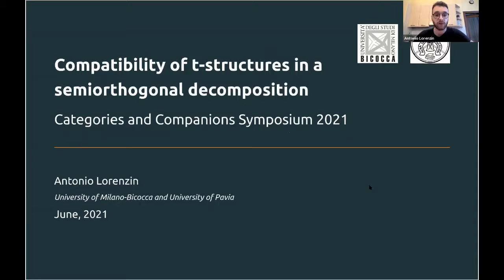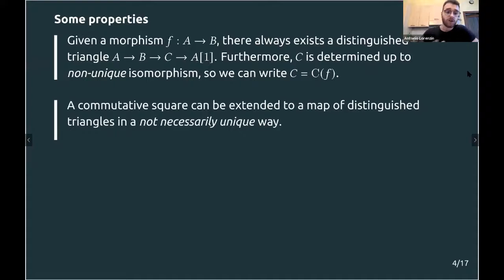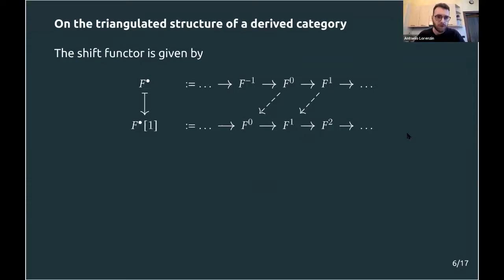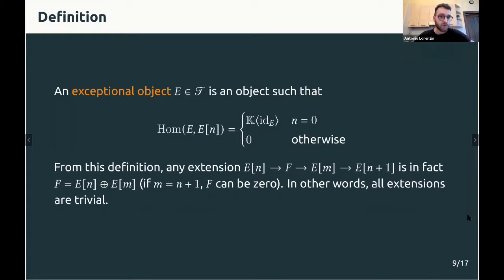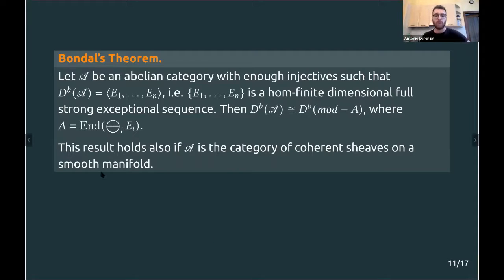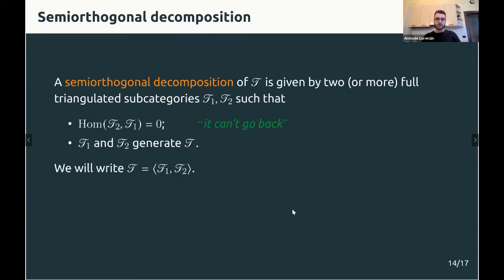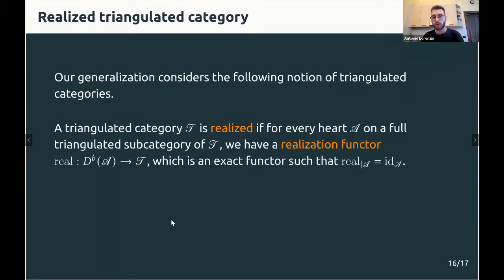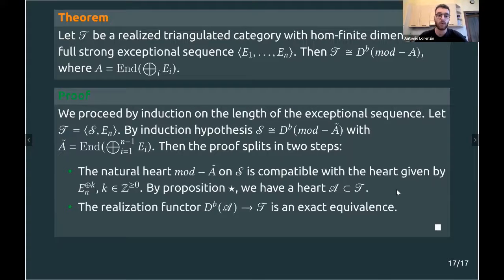Antonio Lorenzin - Compatibility of t structures in a semiorthogonal decomposition - CaCS2021